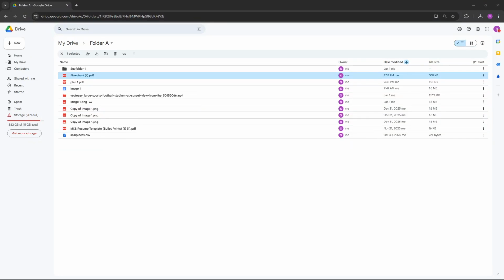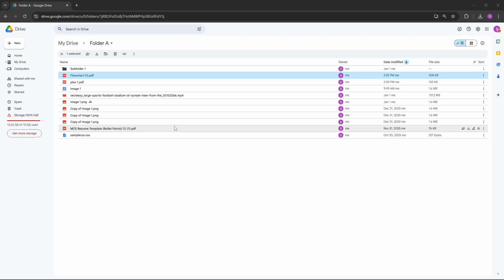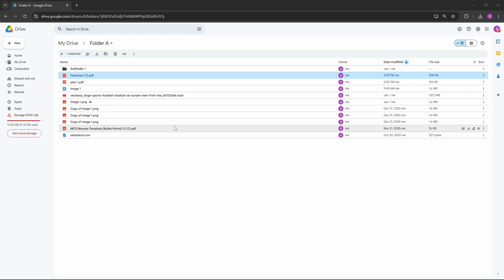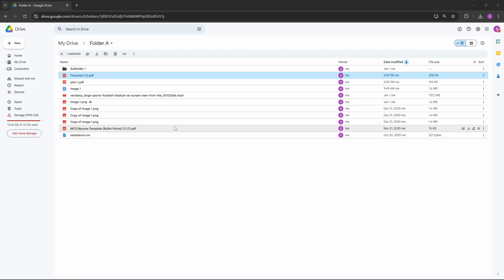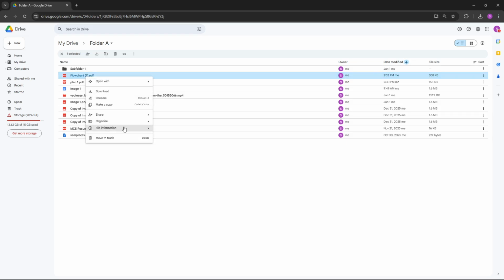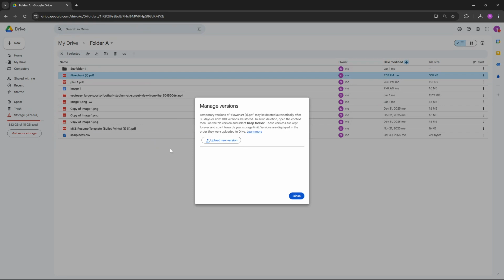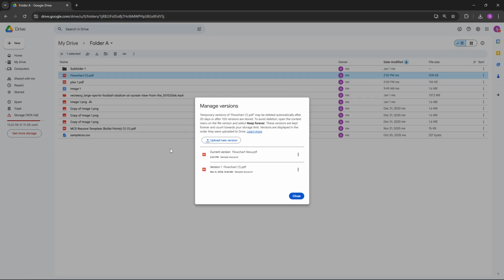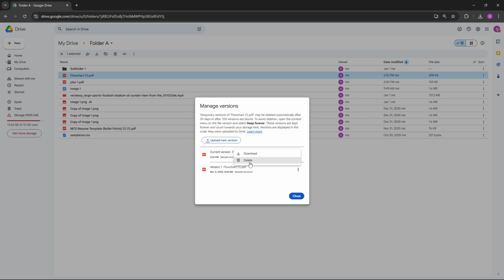How To Delete An Older Version Of A File In Google Drive (Full Guide)